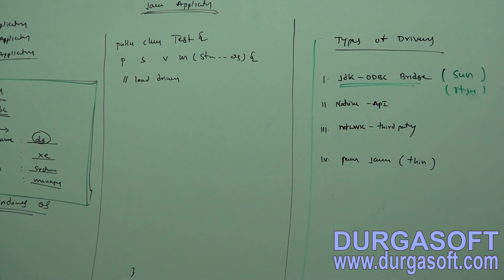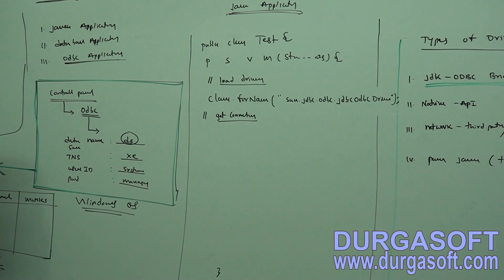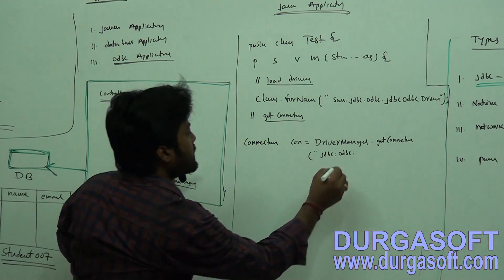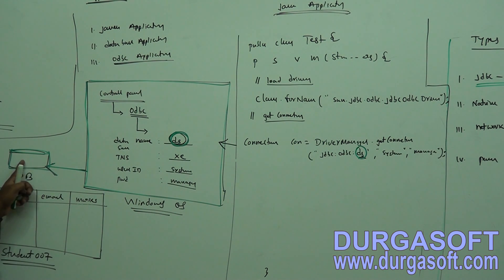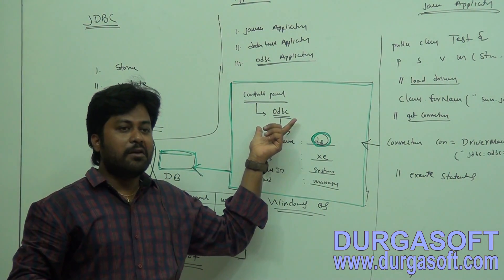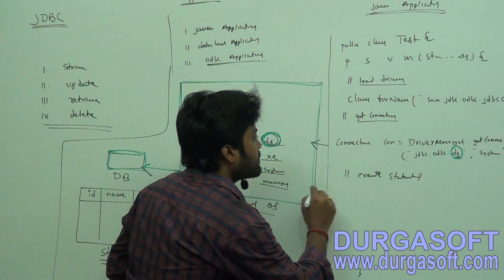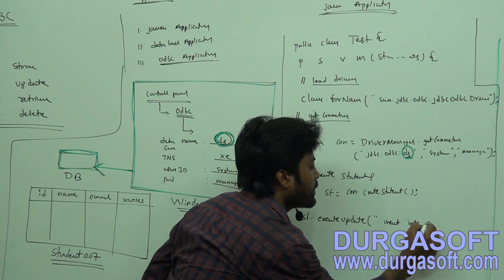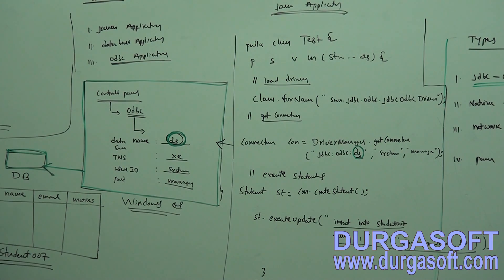ADV Java JDBC Architecture Part 3